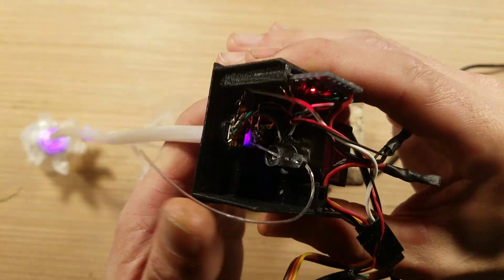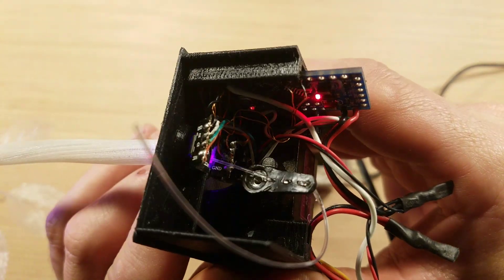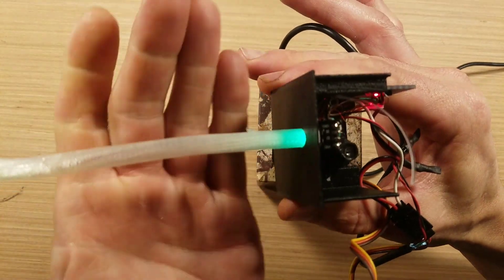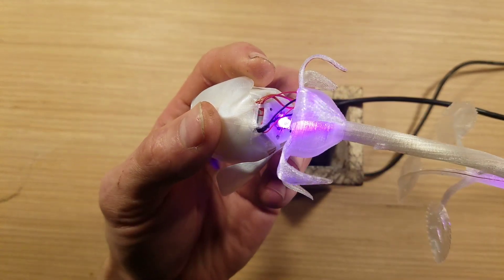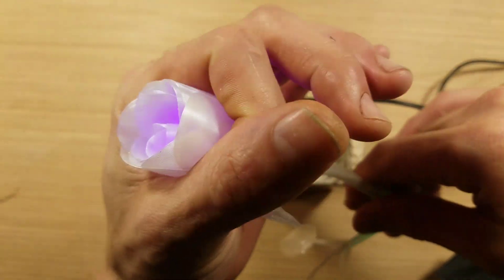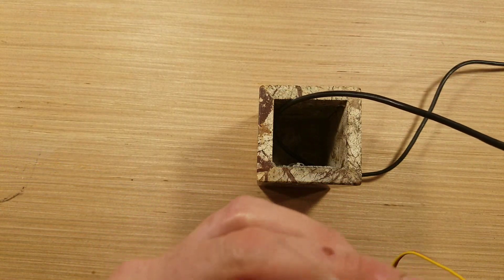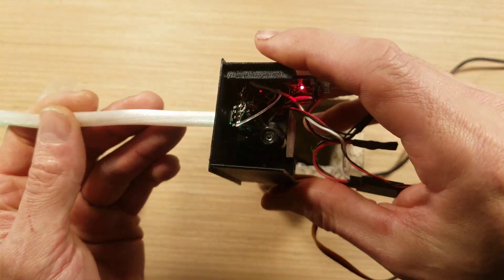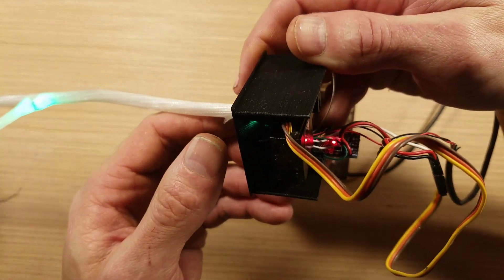Christine's Blooming Rose - Mechanical overview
Quick walk through of what makes it tick.